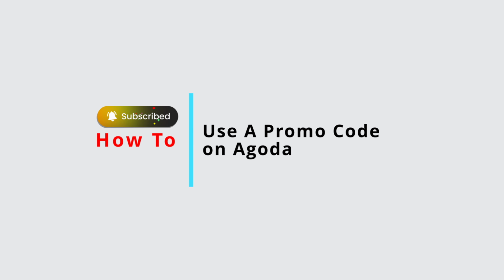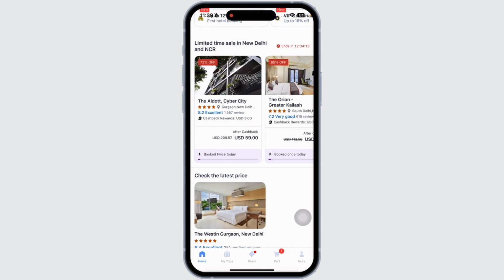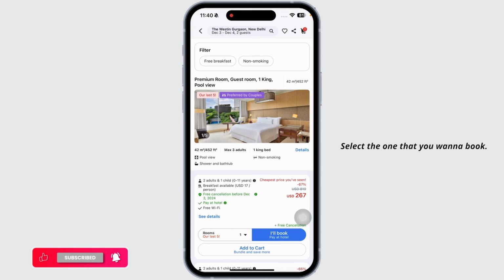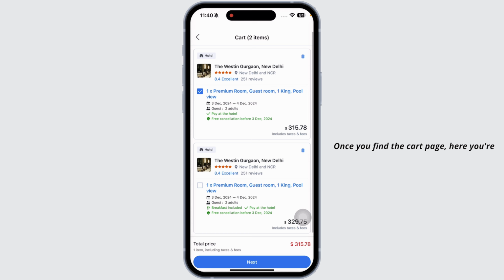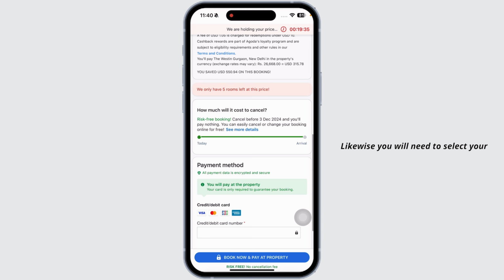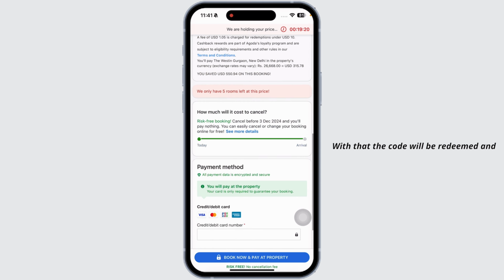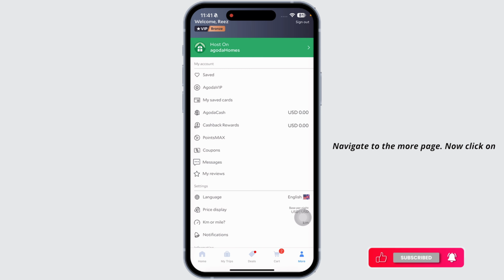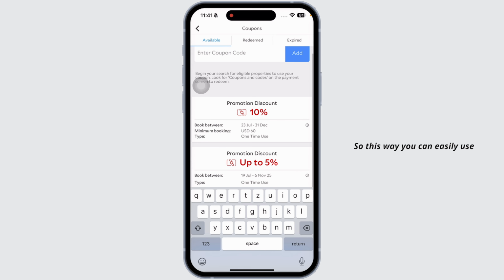How to Use A Promo Code on Agoda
Want to save money on your next Agoda booking? In this video, we’ll guide you step-by-step on how to use a promo code on Agoda to unlock discounts for hotels, flights, and travel packages.